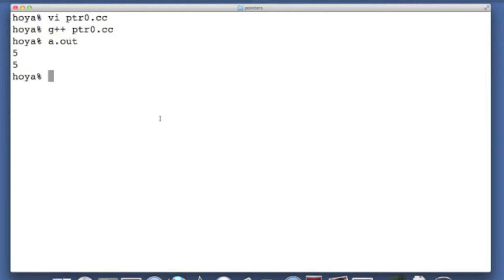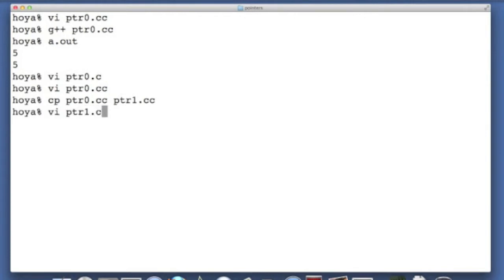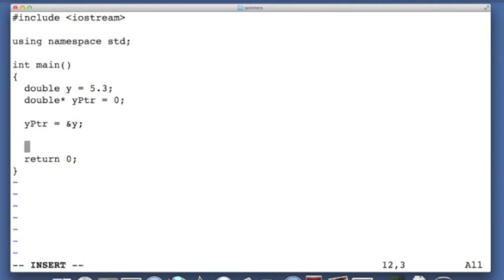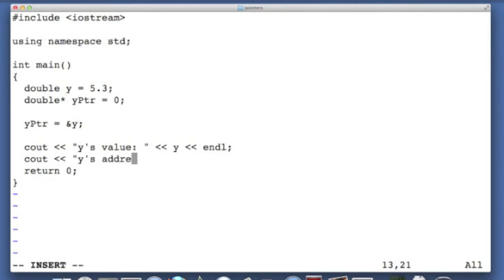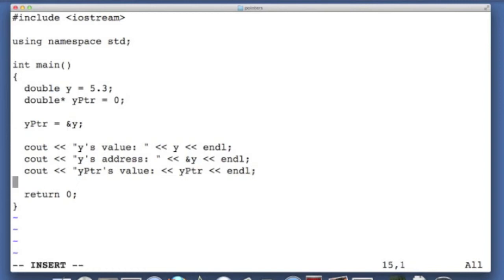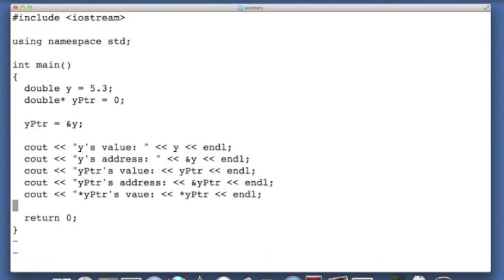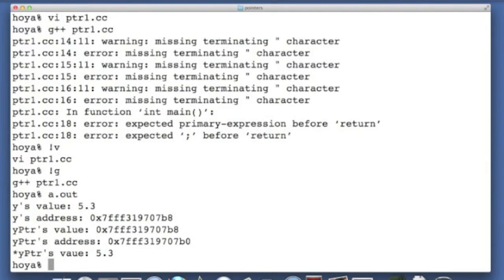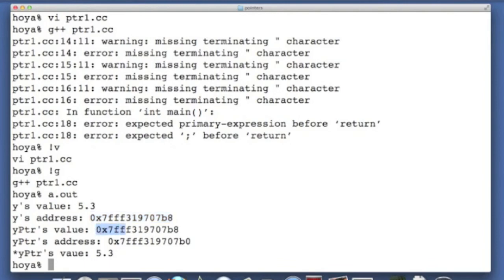Pointers - Addresses and Values - Screencast